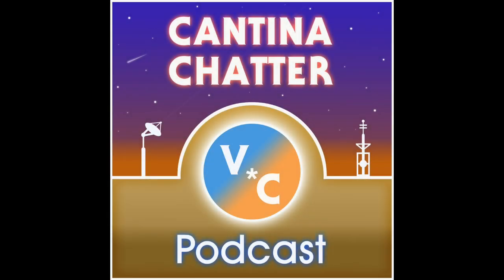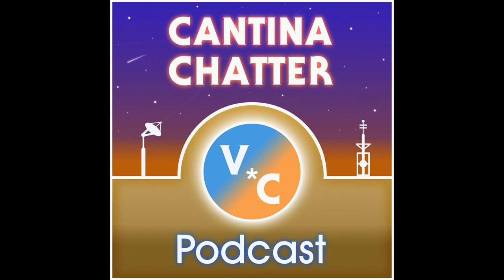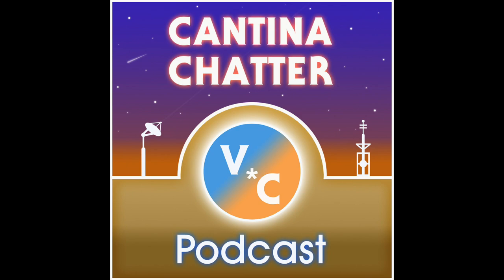Cantina Chatter: 50 - Star Wars Toy Line Retrospective: PART 6 - Original Trilogy Collection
The “Star Wars Modern Toy Line Retrospective” continues.  Each episode in this series features an extensive look back at all the modern Kenner and Hasbro Star Wars toy lines that have been released since 1995.  I am joined in each episode by a different guest as we discuss the different assortments in each line, the collecting environment of the time, our personal toy hunting experiences, our favorite figures, and the legacy that each line has left on the collective whole of modern Star Wars toys.  In part 6 of this retrospective series, I am joined by Jayson of Yakface.com to discuss the Star Wars Original Trilogy Collection toy line that ran from 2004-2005.